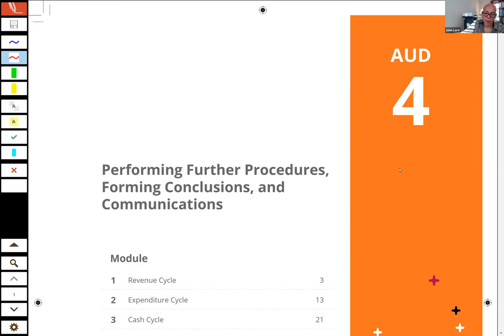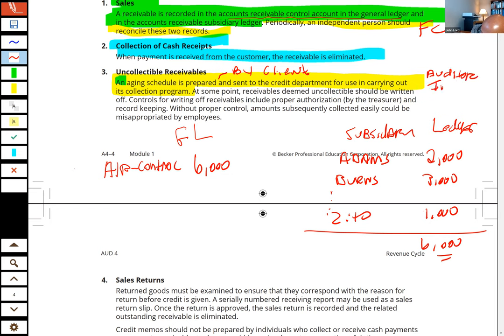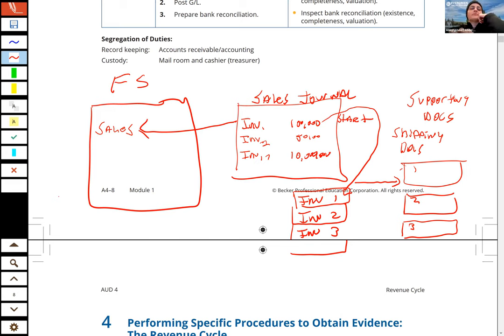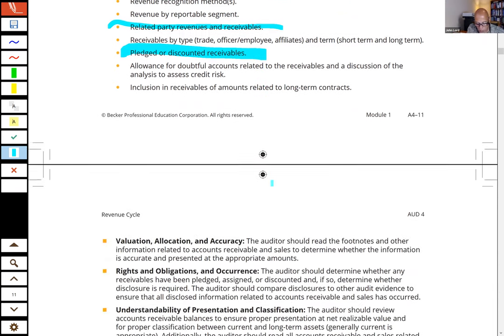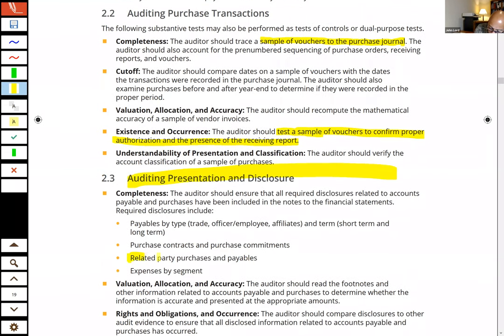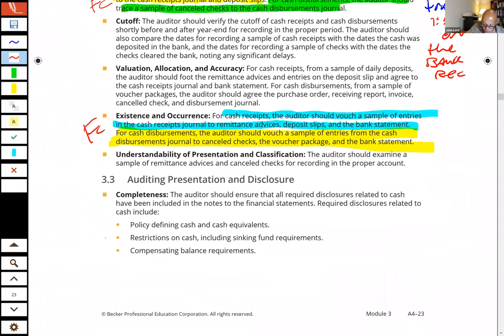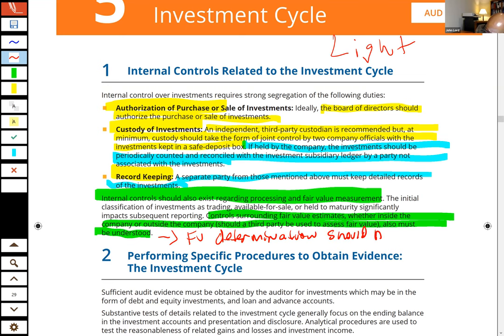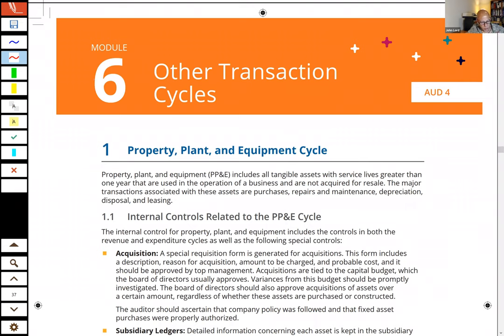Spring 2022 A4 Part 1 Lecture Video